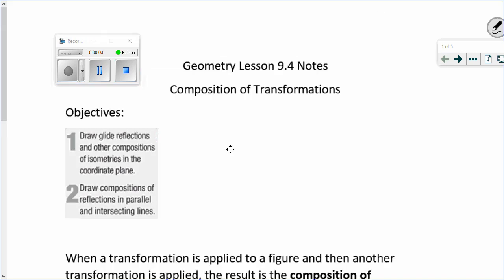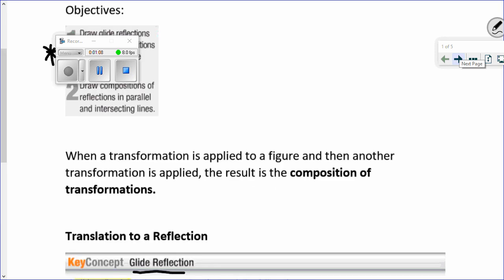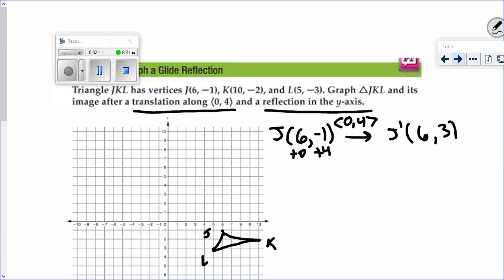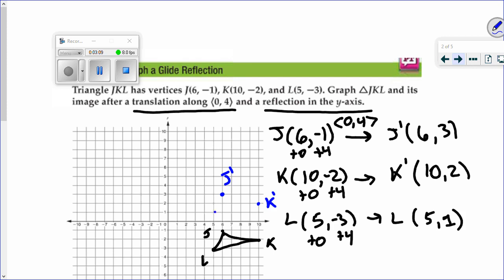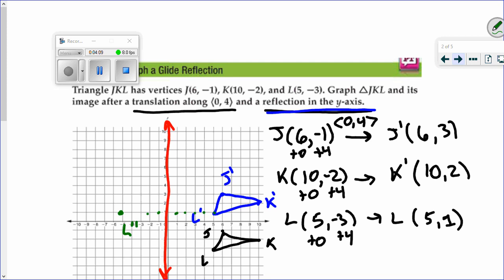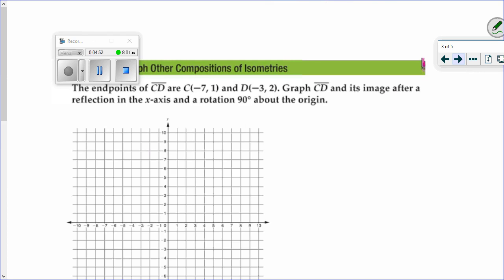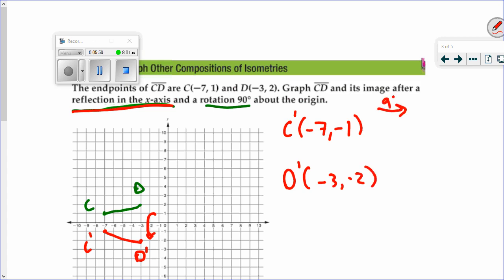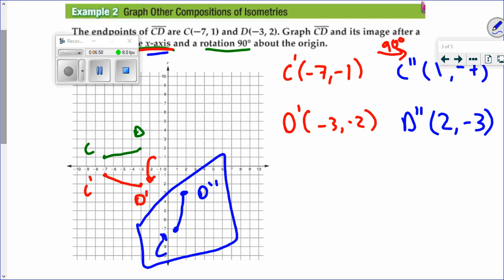Composition of Transformations Hartman